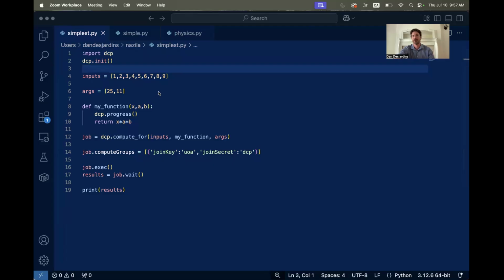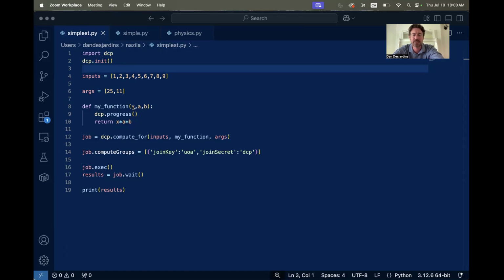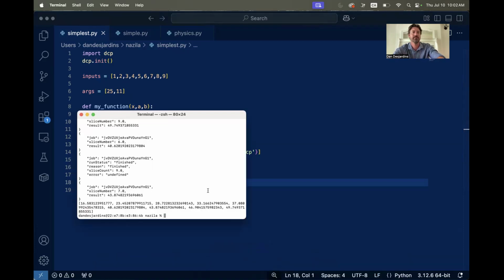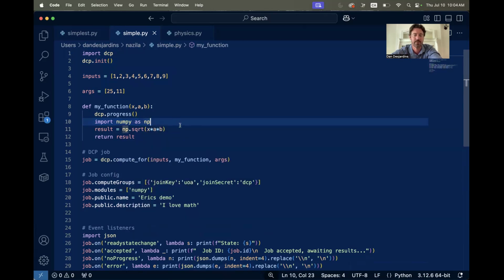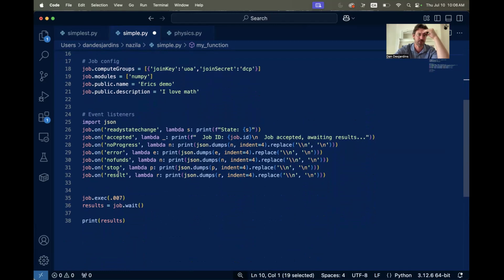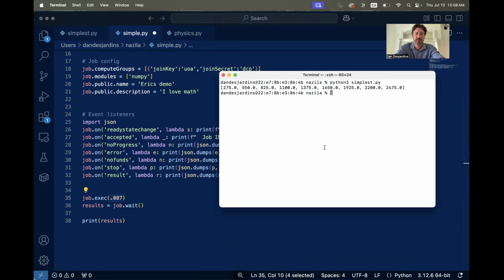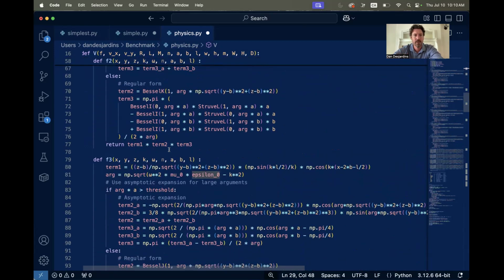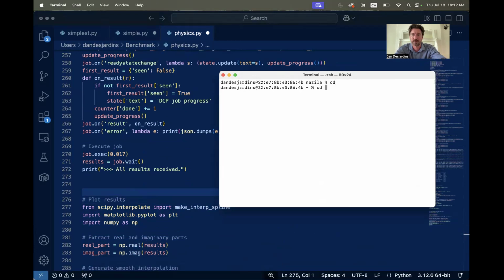DCP workflow integration